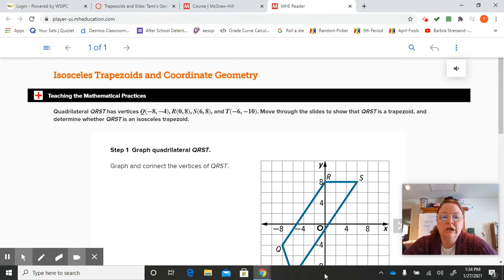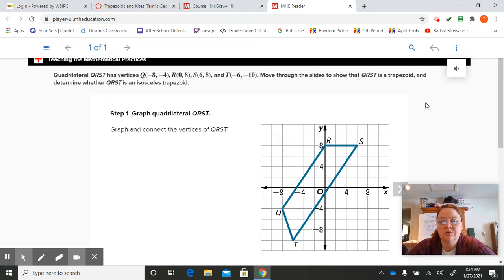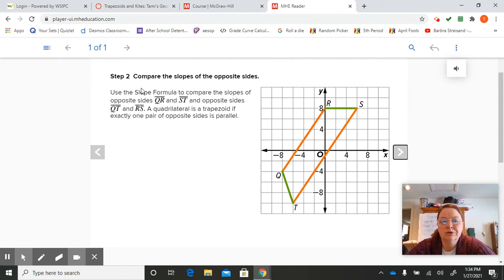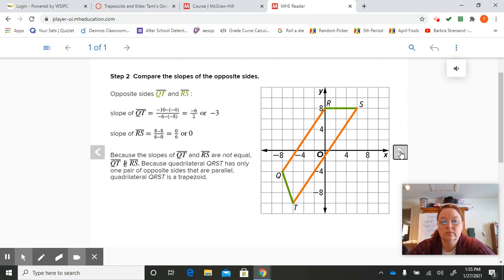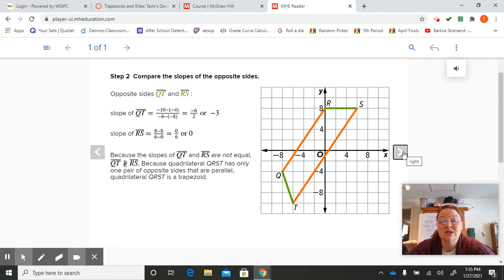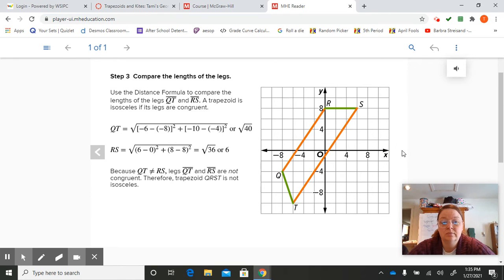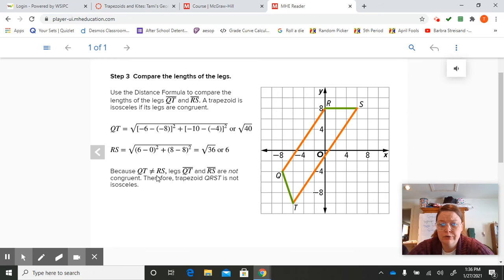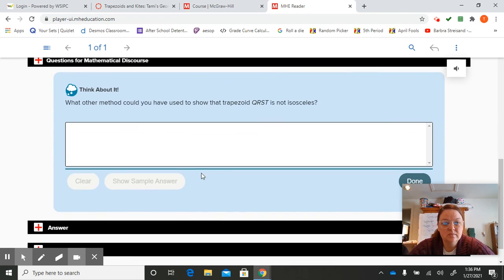Geo Trap/Kite Ex 2